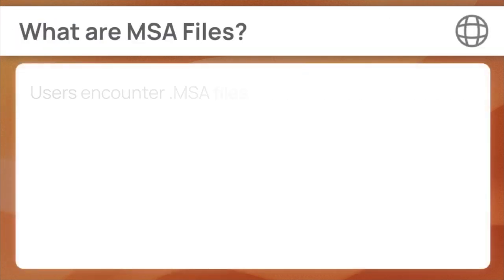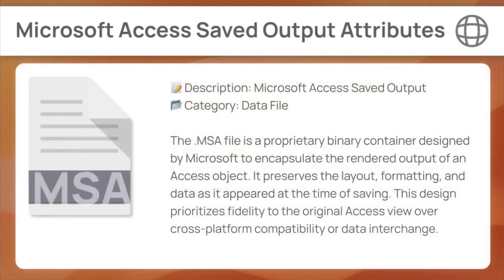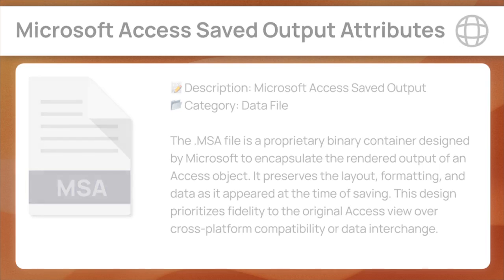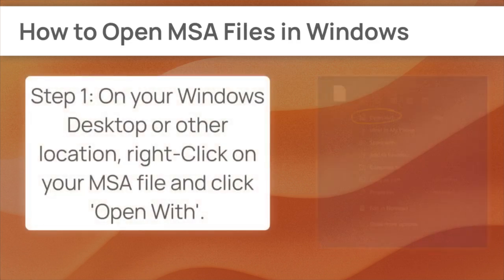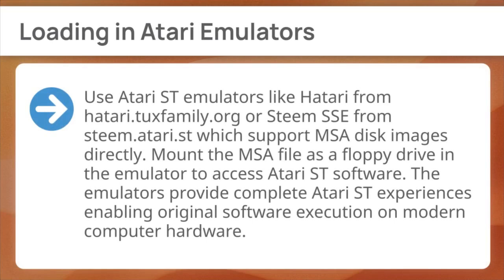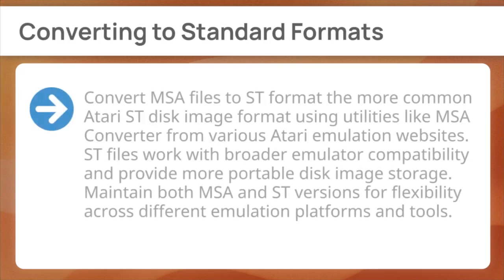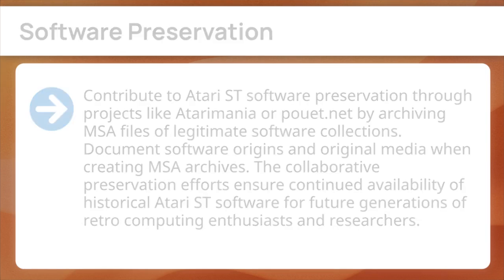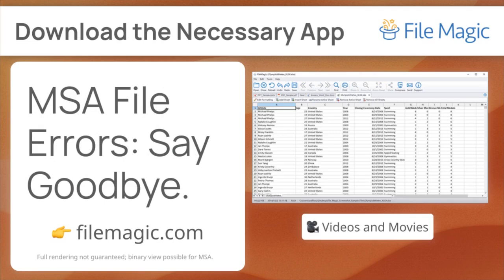MSA File Format: Open Atari ST Disk Images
Your Microsoft Access Saved Output won’t open? Don’t worry! This tutorial explains how to open and troubleshoot any MSA file in Windows, even if the system can’t identify the format.

Users encounter .MSA files when they save the output of a Microsoft Access object, such as a report or query, to a file. This format is often used for archiving or sharing specific data views without sending the entire database, but it can be confusing as it's not a standard, widely supported format.

The .MSA file is a proprietary binary container designed by Microsoft to encapsulate the rendered output of an Access object. It preserves the layout, formatting, and data as it appeared at the time of saving. This design prioritizes fidelity to the original Access view over cross-platform compatibility or data interchange.

▶ Learn All About MSA Files:

- Loading in Atari Emulators
- Get a clear explanation of what the MSA file is
- Software Preservation
- Reset incorrect MSA file association settings
- Learn the history behind the MSA file format
- Identify compatible software for opening the MSA file
- Troubleshoot Windows errors preventing MSA access

▶ Viewing Tools for MSA:

Microsoft Access (Microsoft Corporation)

🛠️ Troubleshooting Steps:

1️⃣ Loading in Atari Emulators

Use Atari ST emulators like Hatari from hatari.tuxfamily.org or Steem SSE from steem.atari.st which support MSA disk images directly. Mount the MSA file as a floppy drive in the emulator to access Atari ST software. The emulators provide complete Atari ST experiences enabling original software execution on modern computer hardware.

2️⃣ Converting to Standard Formats

Convert MSA files to ST format the more common Atari ST disk image format using utilities like MSA Converter from various Atari emulation websites. ST files work with broader emulator compatibility and provide more portable disk image storage. Maintain both MSA and ST versions for flexibility across different emulation platforms and tools.

3️⃣ Software Preservation

Contribute to Atari ST software preservation through projects like Atarimania or pouet.net by archiving MSA files of legitimate software collections. Document software origins and original media when creating MSA archives. The collaborative preservation efforts ensure continued availability of historical Atari ST software for future generations of retro computing enthusiasts and researchers.

Timestamps:

00:00 - MSA File Opening Guide
00:27 - What is the MSA Format?
00:46 - MSA Format Architecture Explained
01:07 - Software Support for MSA
01:25 - Running MSA Files
01:48 - Troubleshooting MSA
03:06 - All-in-One File Viewers